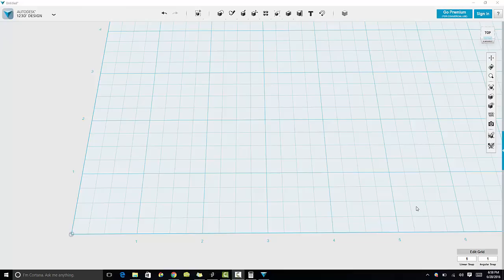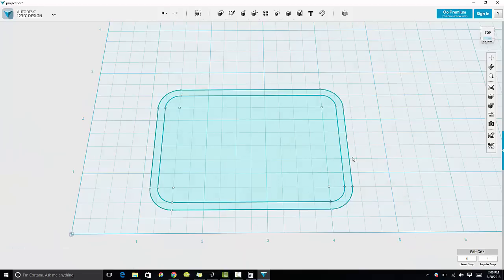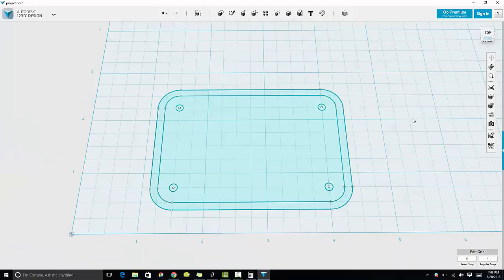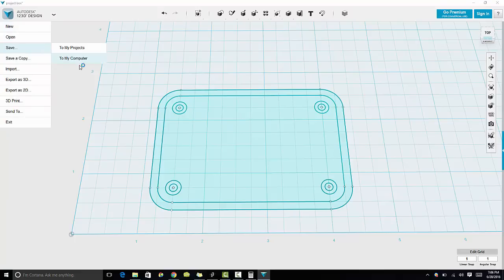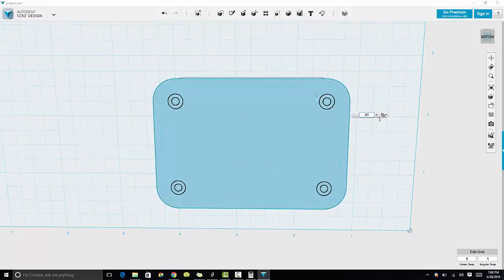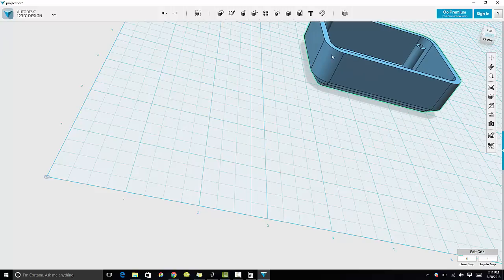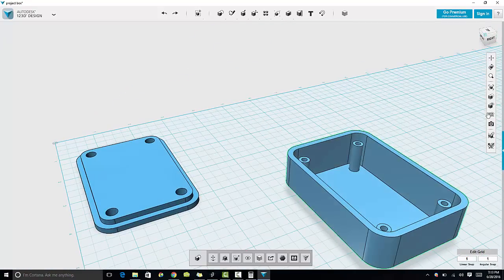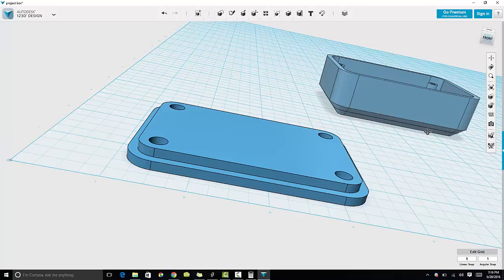AutoDesk123D Design - Tutorial #2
Simple Project Box Design. Scale it up or down as you see fit.